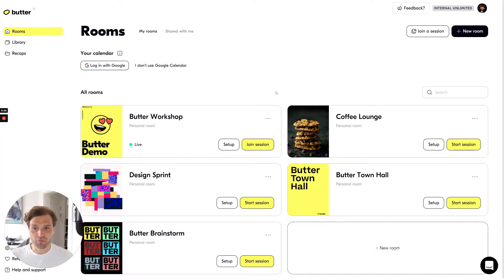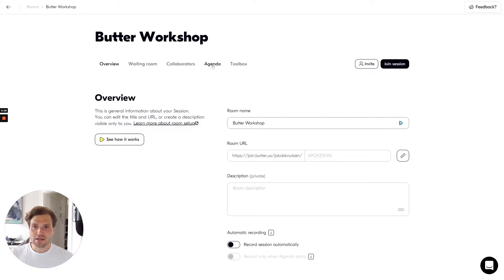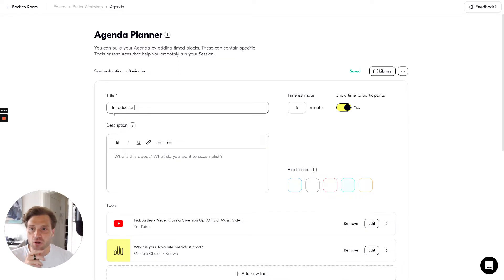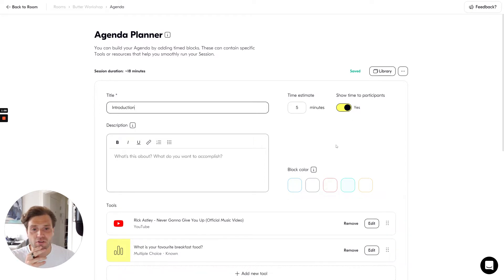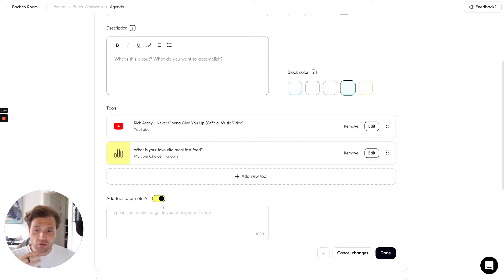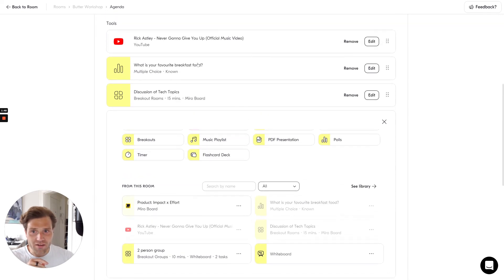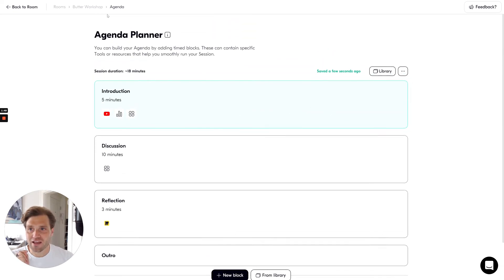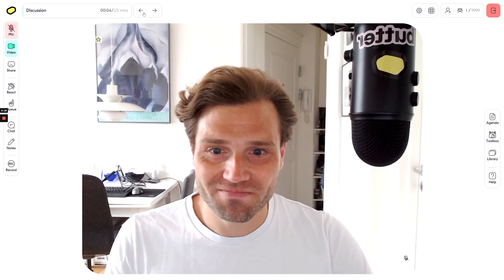How to Butter: Agenda Planner - Build your remote workshop agenda